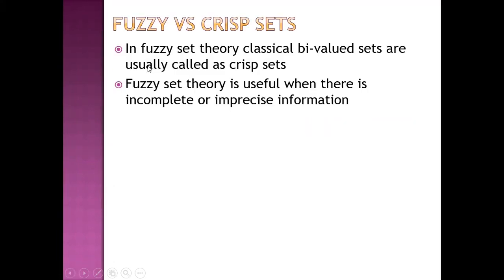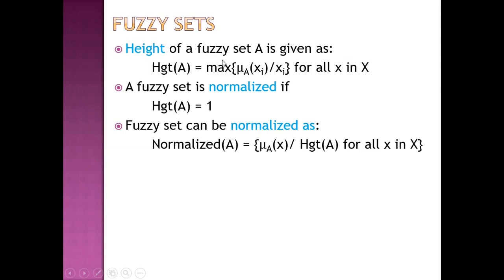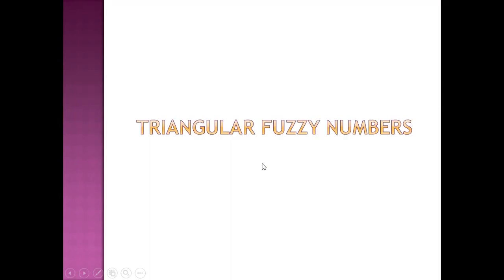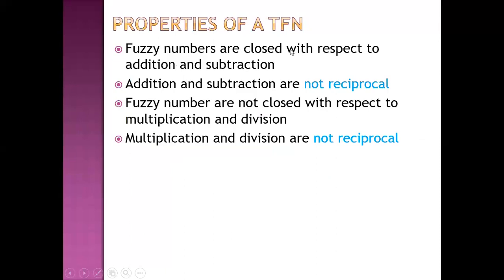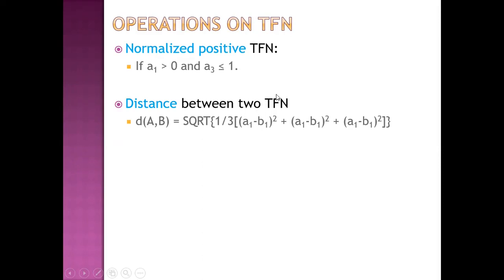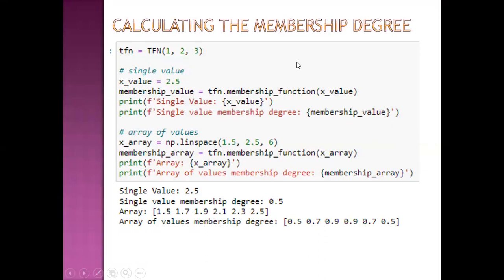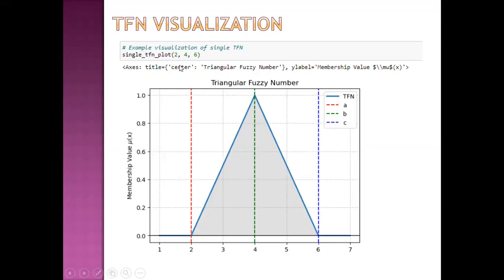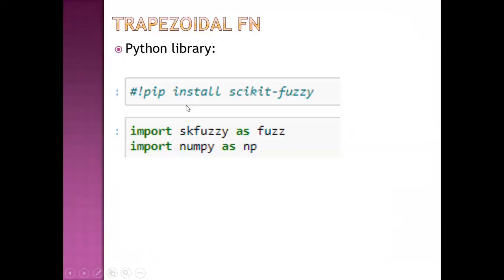Introduction to Fuzzy Mathematics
This is a short video lecture on Introduction to Fuzzy Mathematics.